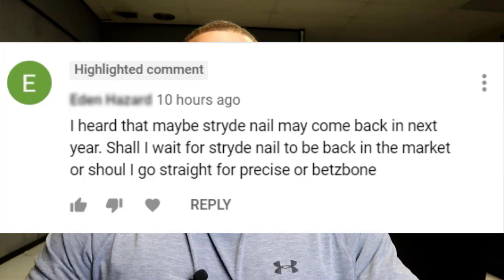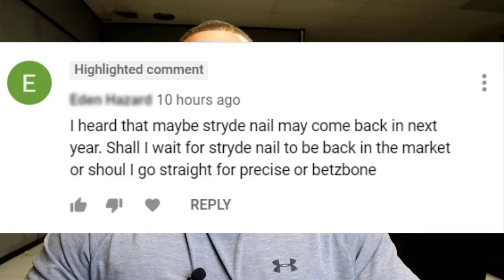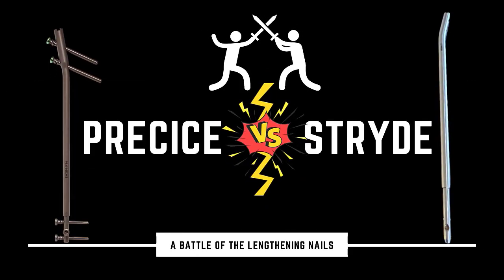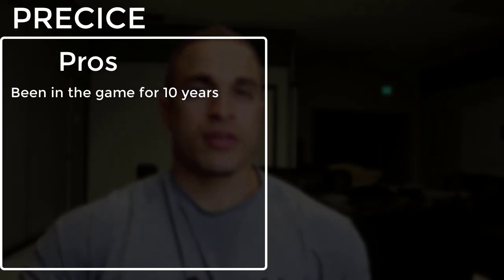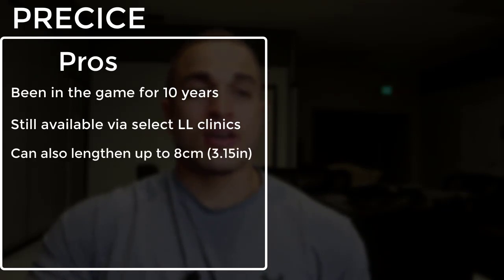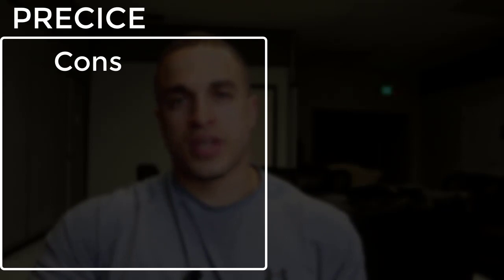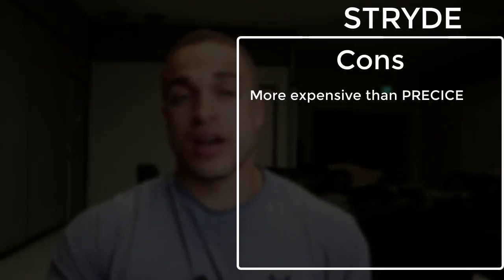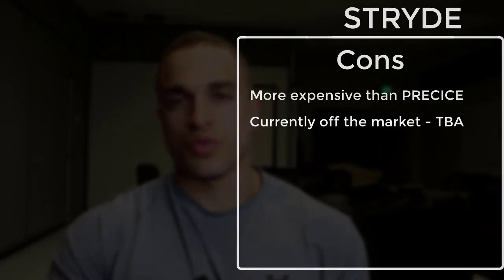PRECICE vs. STRYDE Intramedullary Nail for Limb Lengthening Surgery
The battle is on!

Okay well it's not really a battle but more of a comparison as I discuss the pros and cons of the Precice vs. Stryde intramedullary lengthening nails for limb lengthening surgery.

This was a highly requested question from a lot of people since the Stryde nail is currently off the market and so the question is should they wait for its return or get LL done with the Precice which isn't fully weight bearing.

Time-Stamps:

0:00 - Intro
0:25 - General specs of each nail
1:20 - Benefits of full-weight bearing nail
2:00 - Pros & Cons of Precice vs. Stryde
2:40 - Should you wait for Stryde or go with Precice
3:30 - Do this regardless of device selected